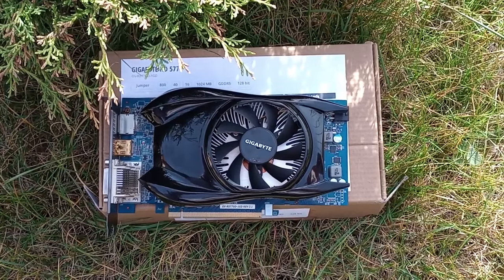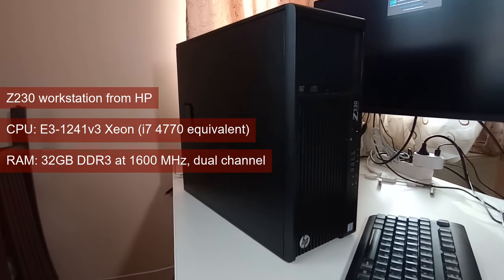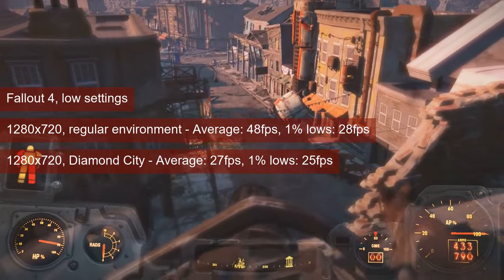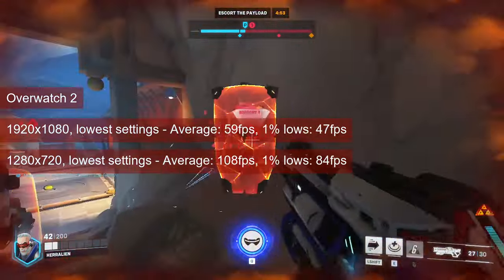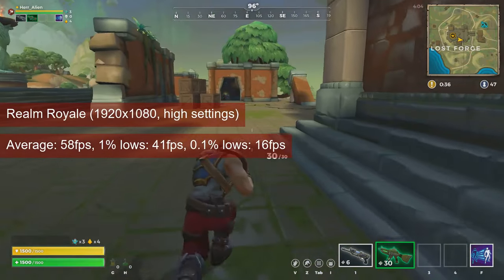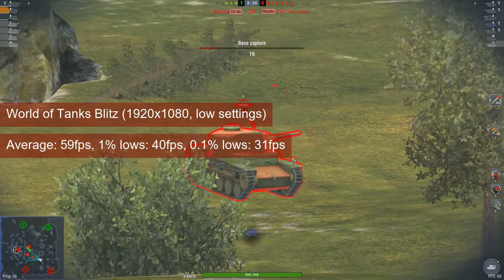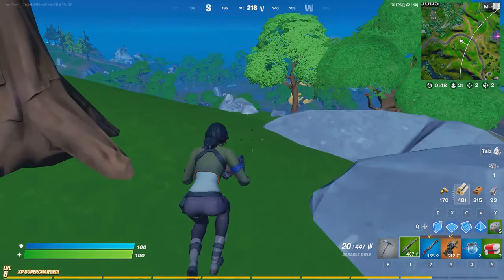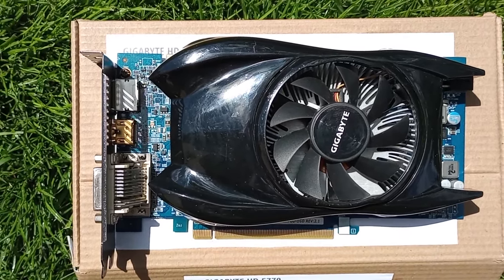HD 5770 - a GPU no longer supported, tested in 2024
In this one we're testing the "Batmobile" HD 5770 using some games from today.

00:00:00 A feeling of deja vu
00:00:20 Juniper, but not the plant
00:00:32 Cooling and thermals
00:01:05 The brand old (!) Z230
00:01:23 Apex Legends
00:01:56 Fortnite
00:02:28 Fallout 4
00:02:45 Prey
00:03:05 Grand Theft Auto V
00:03:38 Overwatch 2
00:04:03 Counter-Strike 2
00:04:22 DOTA2
00:04:44 HiRez Studios trio (Paladins, Realm Royale, Rogue Company)
00:05:18 Rainbow Six: Siege
00:05:32 Splitgate
00:05:42 Valorant
00:06:00 Warframe
00:06:15 World of Tanks Blitz
00:06:39 Conclusions